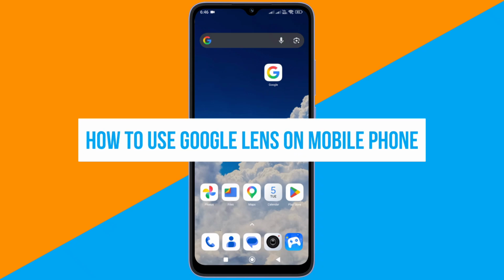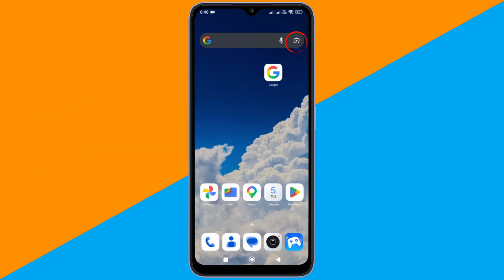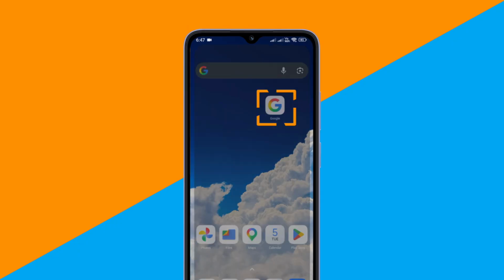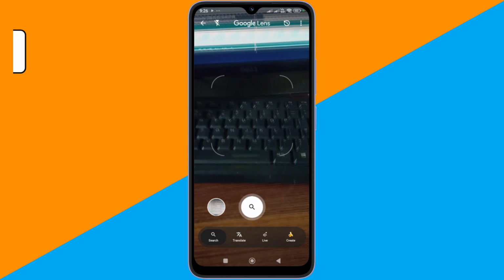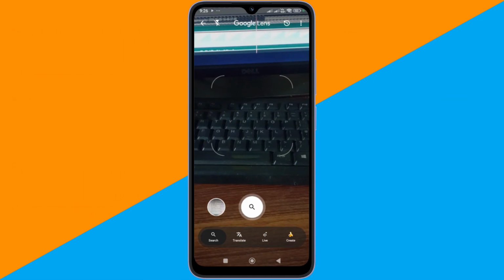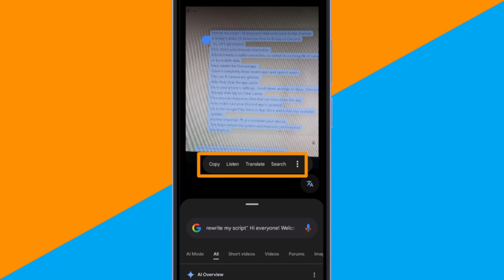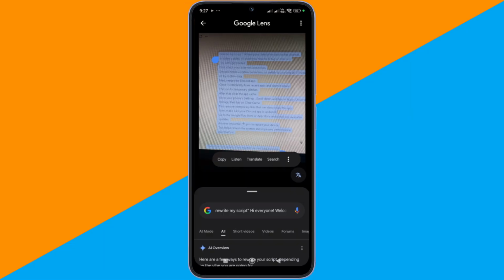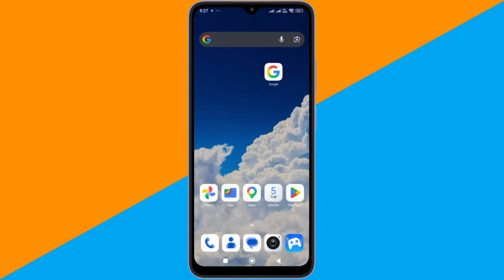How to Use Google Lens on Mobile (Search Anything with Your Camera!)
Want to identify objects, translate text, or search using your camera? 📷🔍
In this quick tutorial, I’ll show you how to use Google Lens on mobile step by step.

You can use Google Lens to scan products, copy text, solve homework, translate languages, and much more.

🧠 What You’ll Learn:
Open and use Google Lens on Android & iPhone
Search objects using your camera
Copy and translate text instantly
Scan QR codes and documents
Use Lens inside Google Photos & Chrome
⚡ Quick Steps

✔ Open Google app or Google Photos
✔ Tap the Google Lens icon 📷
✔ Point your camera at an object or text
✔ Tap the screen to search instantly ✅